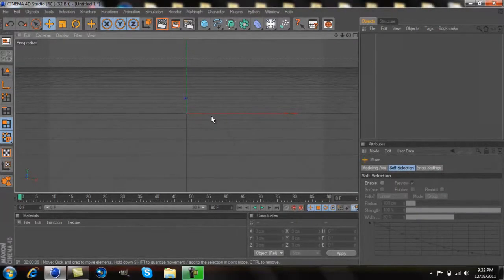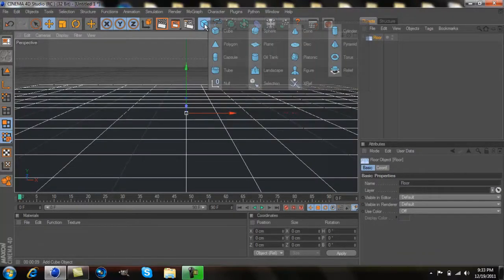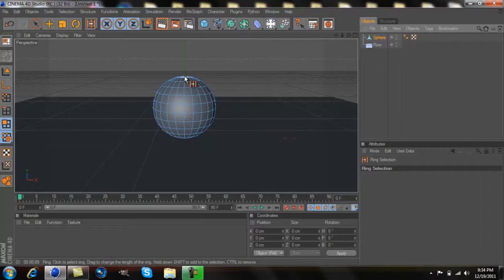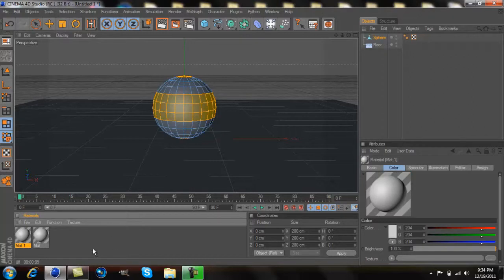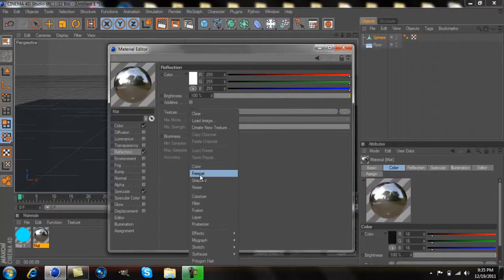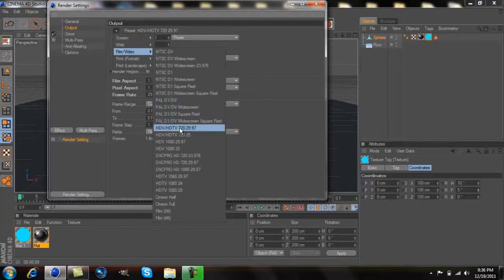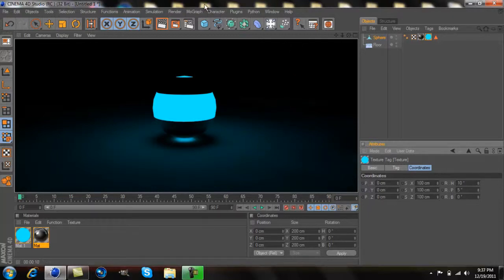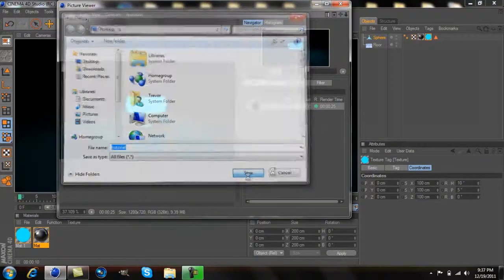How to Make a Glowing Ball in Cinema 4D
hope you liked the tutorial and do something cool with it. comment on what you want to see next.